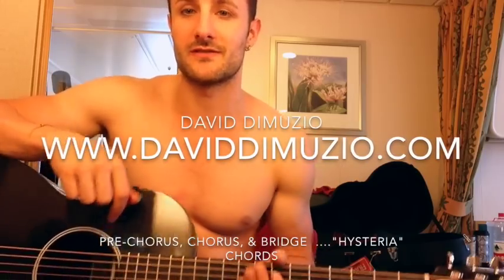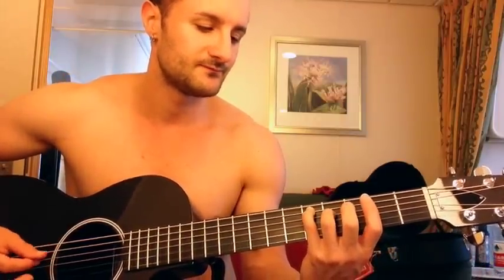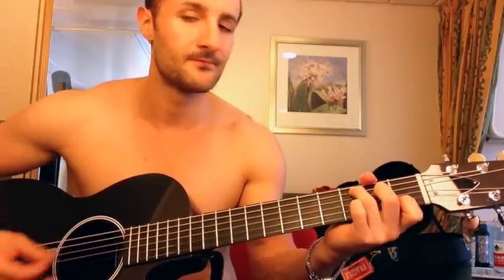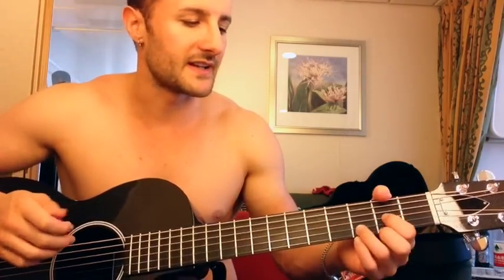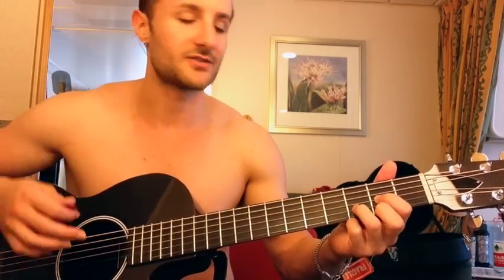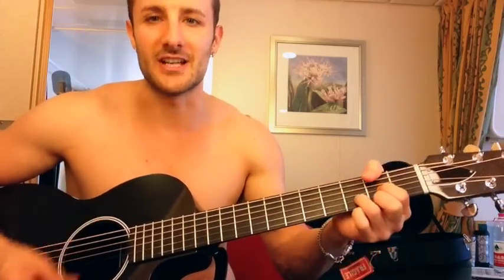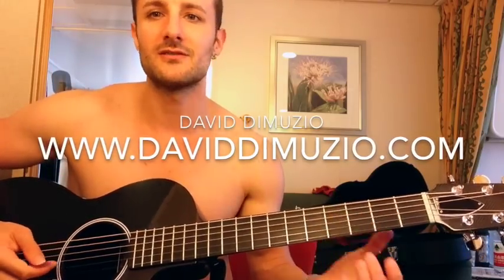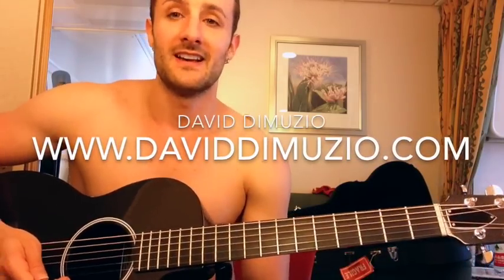Hysteria - Def Leppard style CHORD TUTORIAL pt. 2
Guitar lesson teaching the best sounding and most accurate way how to play the chord progression & lick for "Hysteria" by Def Leppard on acoustic guitar.